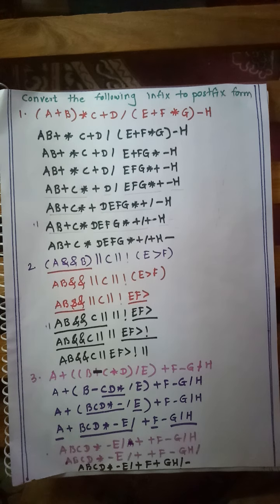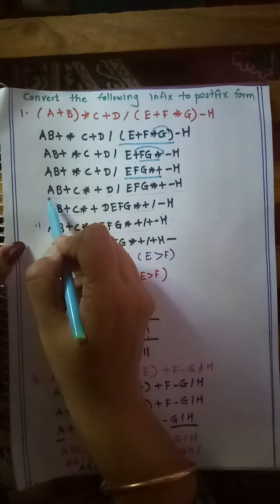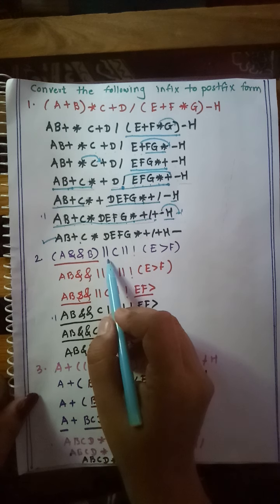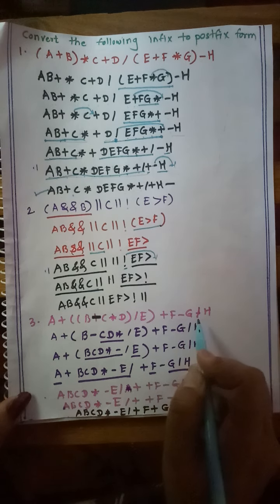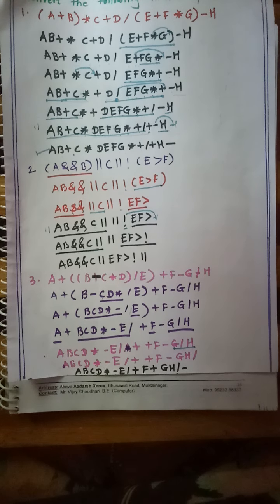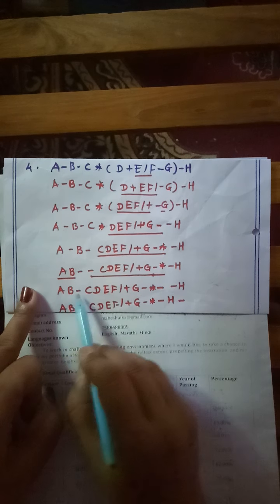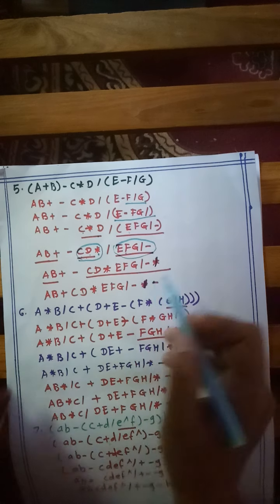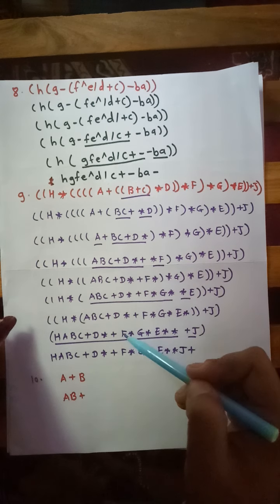August 19, 2020